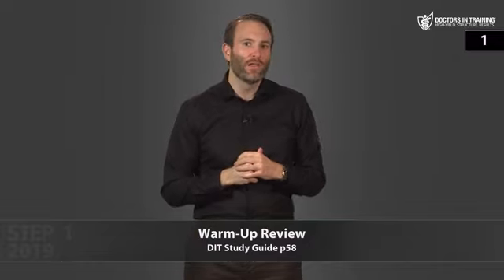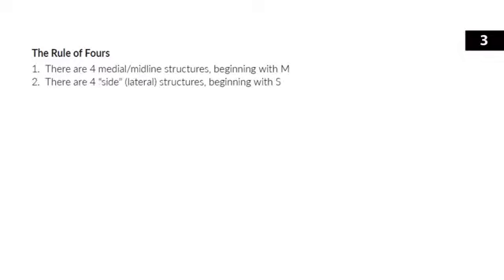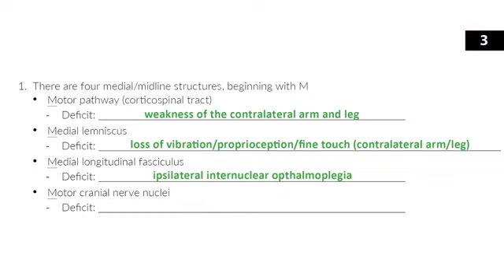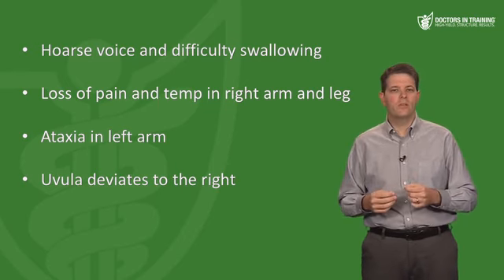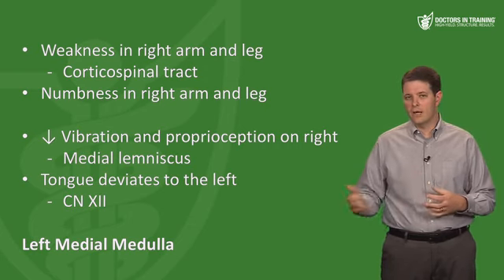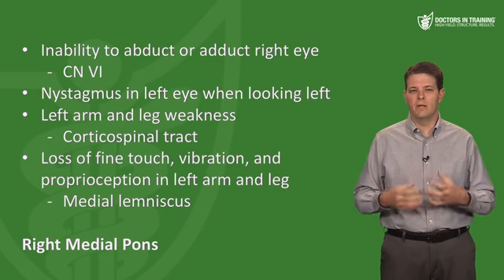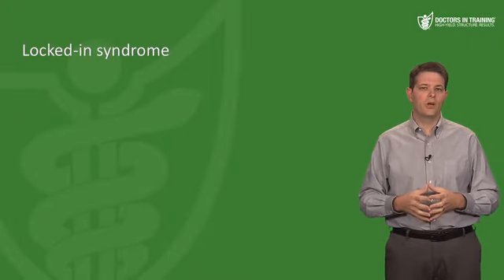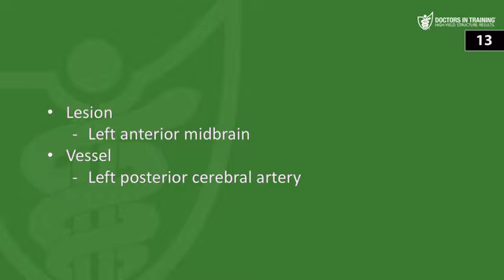DIT 2019 Step 1 review course - Neuro 9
Dr Mike McInnis teaches about brainstem lesions.